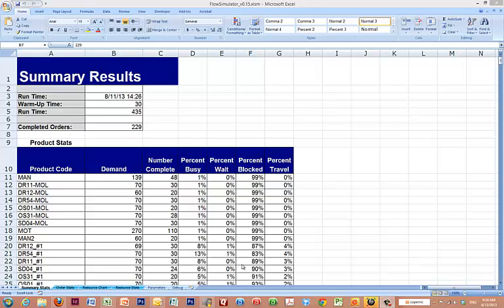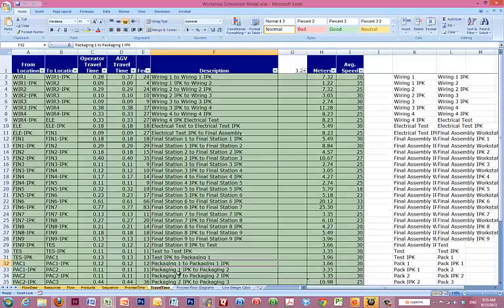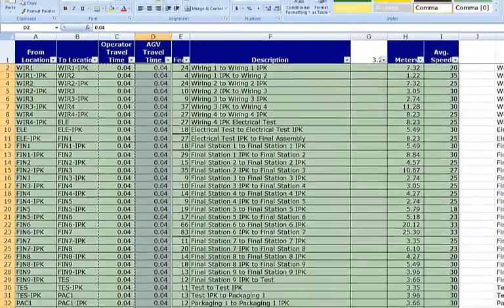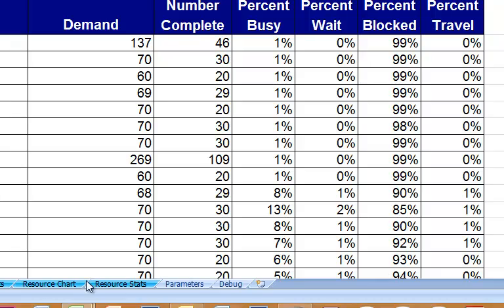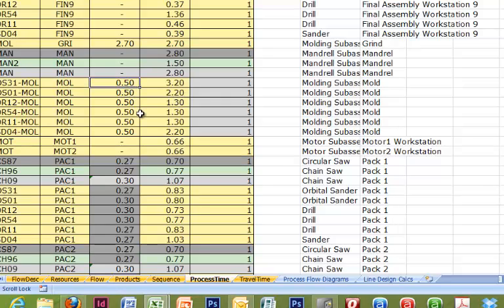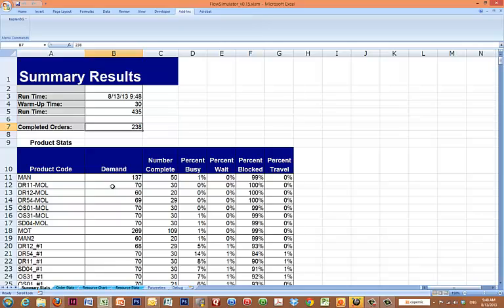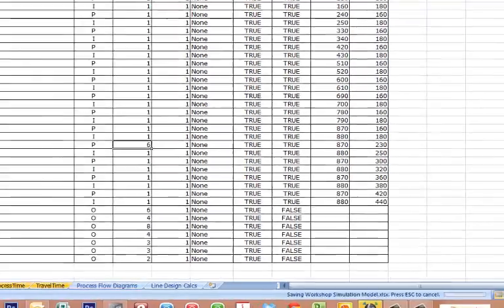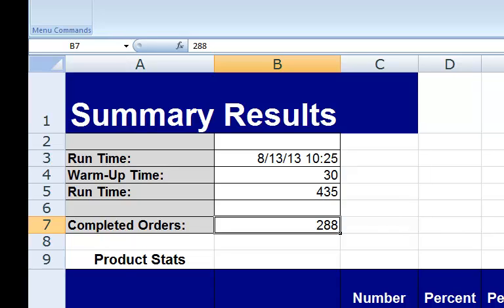Mixed Model Line Design Simulation Improvement